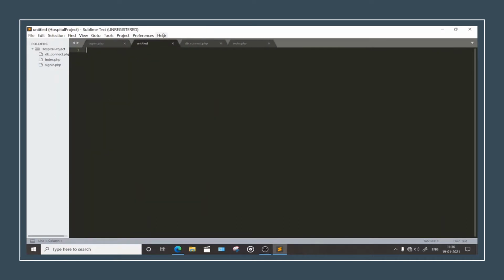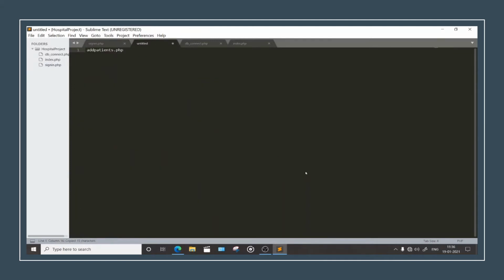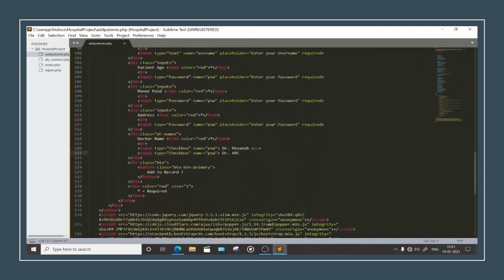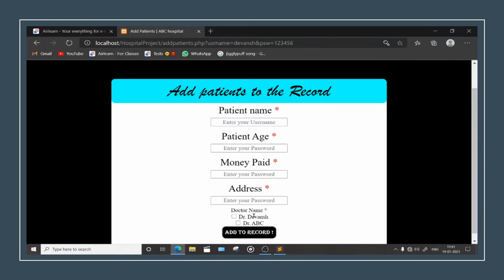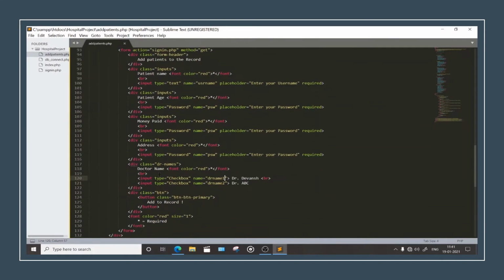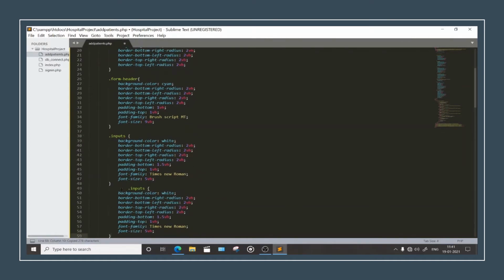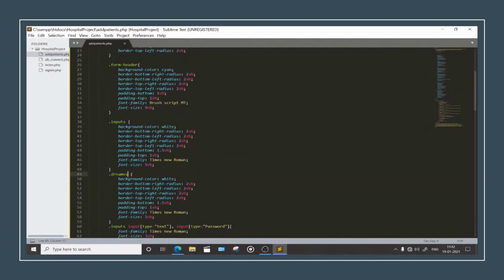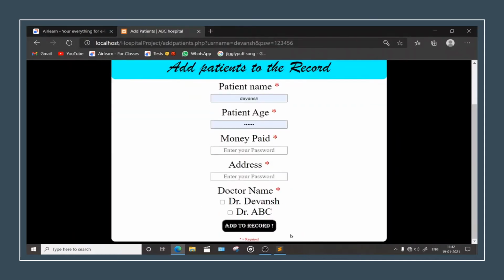Coding the “ADDPATIENTS PHP” file [ PHP LONG PROJECT VIDEO - 4 ]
So, now making the 4th video in the series!!

Any problem then please do write to me in Comments section...
In case of any comment, then Please write to me in comments...